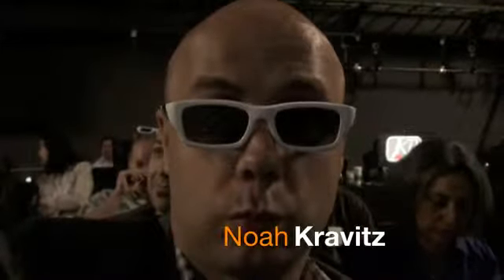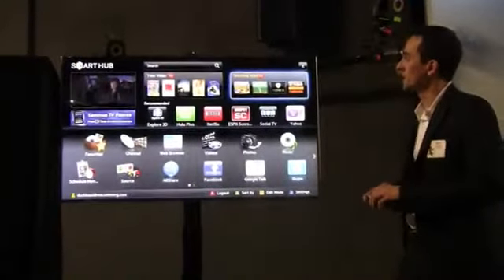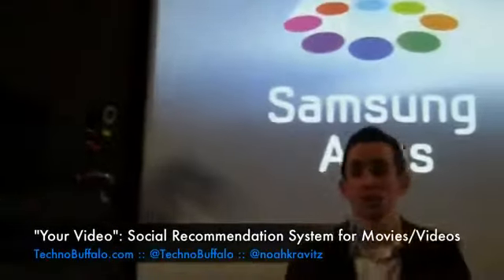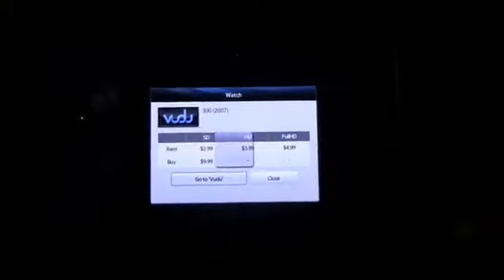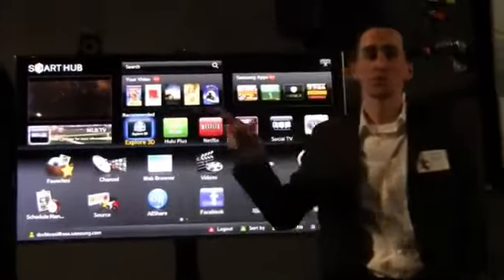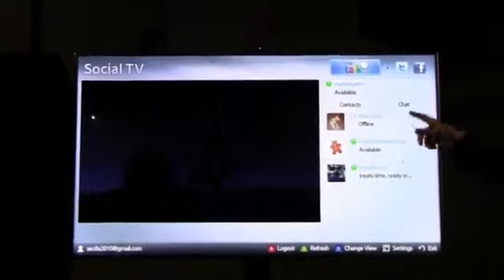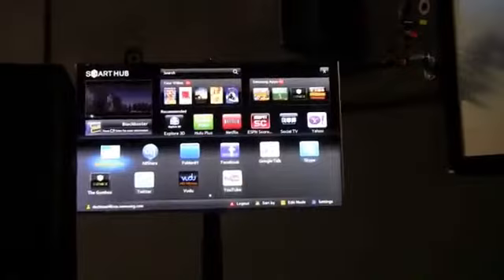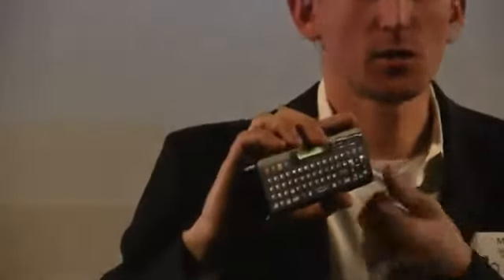Samsung D8000 Smart TV SmartHub Demo1590